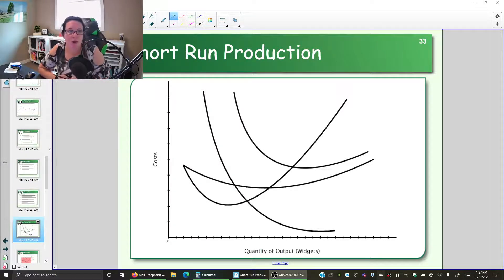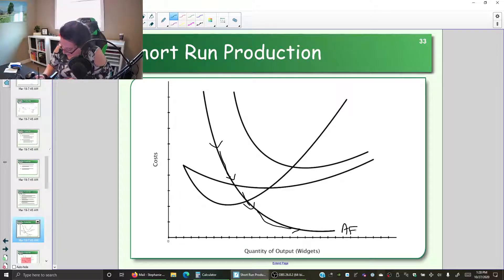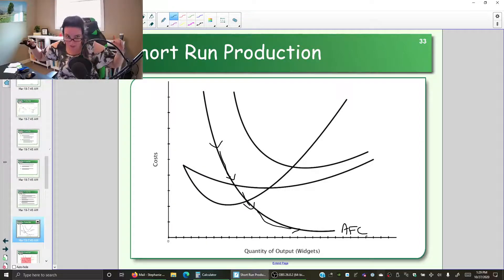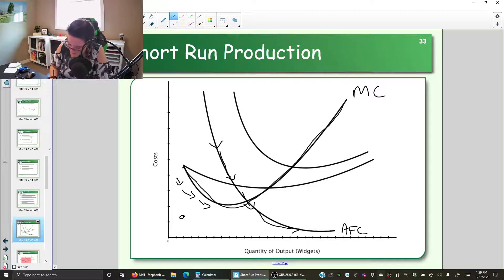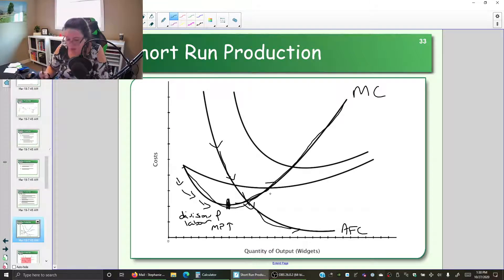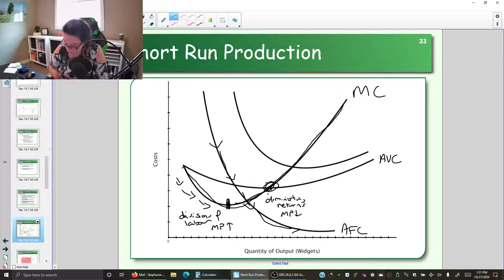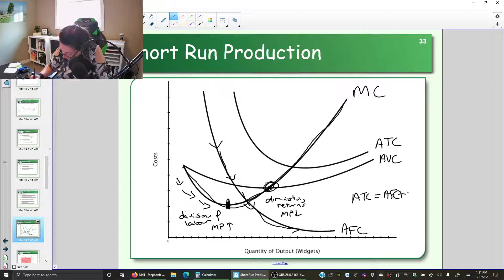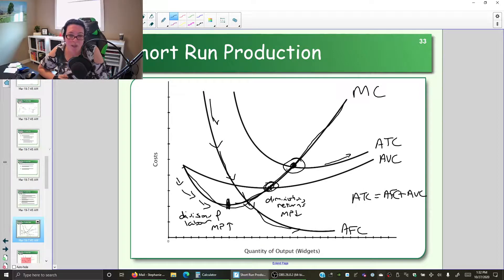Relationship Between Cost Curves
Identifying average total cost (ATC), average variable cost (AVC), average fixed cost (AFC), and marginal cost (MC) on a graph. Explaining the shape and relationship between the curves.